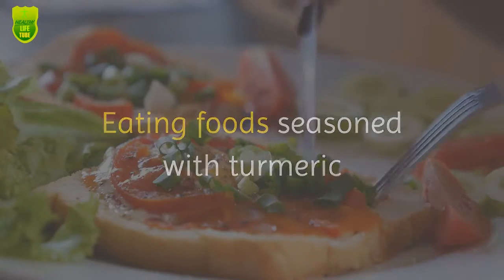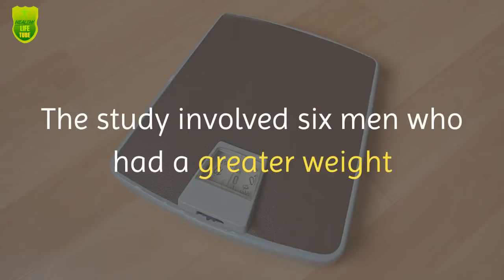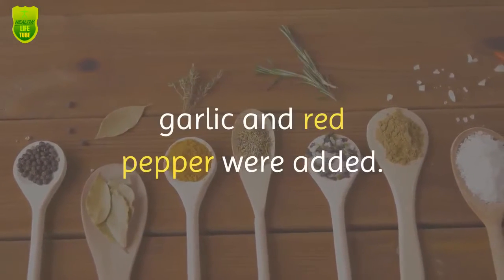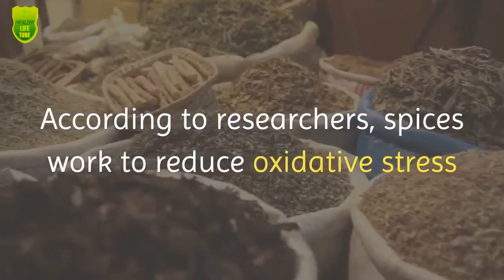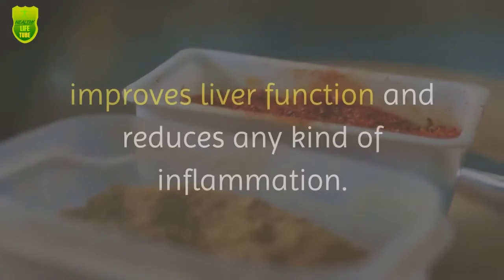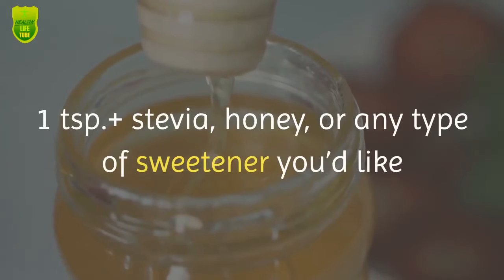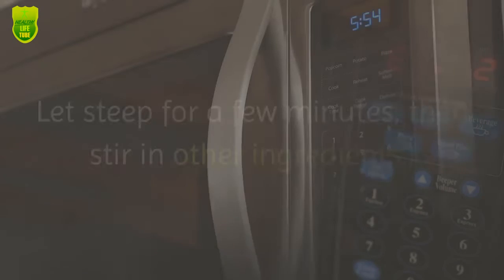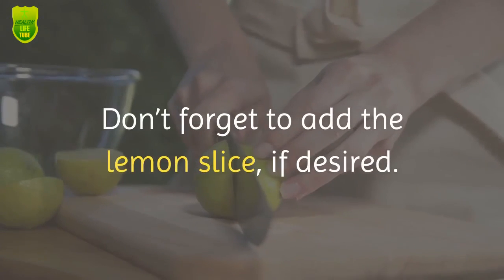Cinnamon Turmeric Tea To Flush Inflammation Naturally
Eating foods seasoned with turmeric and cinnamon reduces the negative impact of imported fats in the body. When eating a meal with a lot of fat, the level of triglycerides increases in the blood. If this happens often, there is a risk of developing heart disease. If these eating spices are added, the amount of triglycerides is reduced by 30%.

The study involved six men who had a greater weight than normal, but were healthy at the age of 30-65 years. They received a meal consisting of chicken with curry, Italian bread with spices and cinnamon biscuit. The researchers measured the level of triglycerides every 30 minutes in three hours.

In spicy meals, rosemary, oregano, cinnamon, turmeric, pepper, cloves, garlic and red pepper were added. These spices were selected for their antioxidant action.